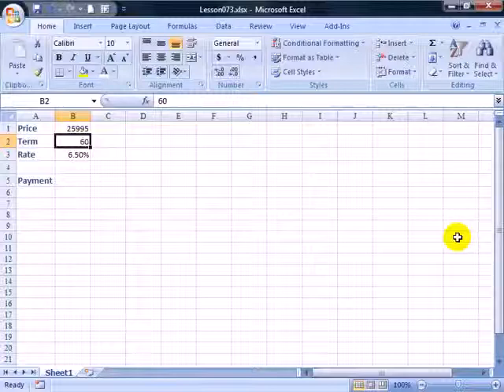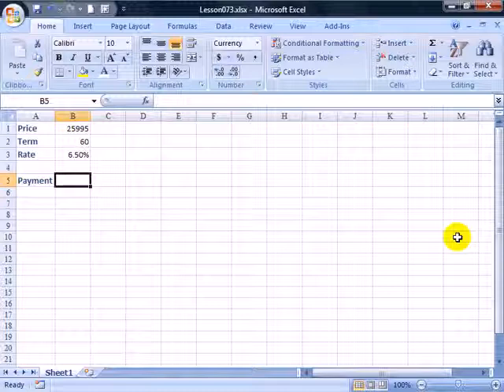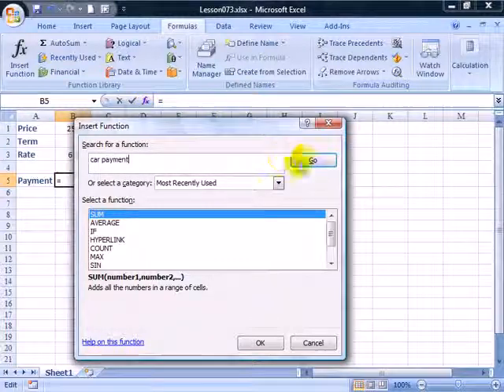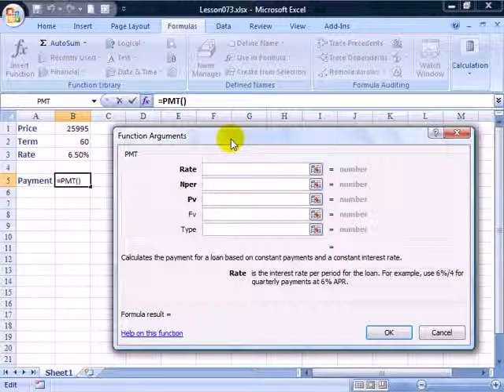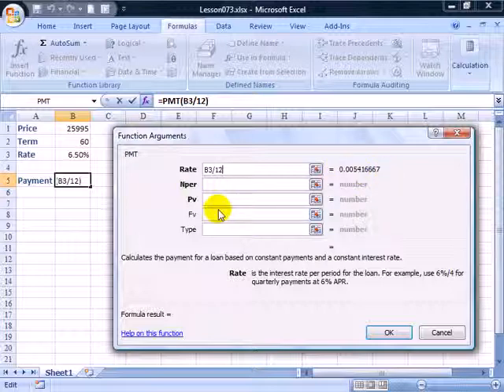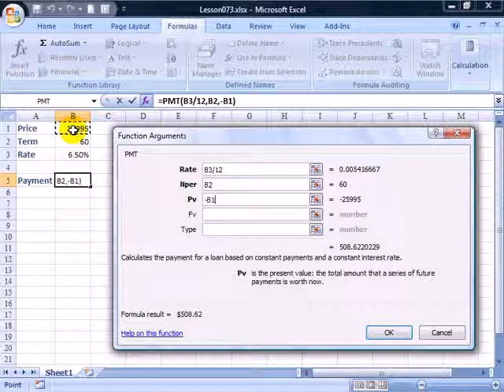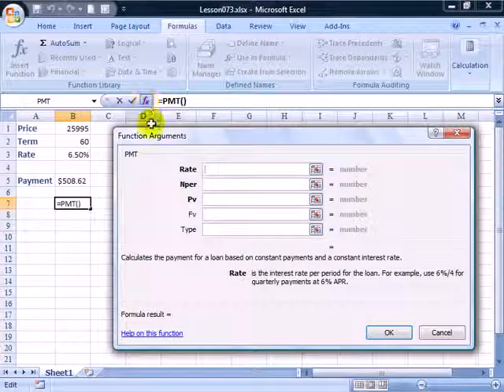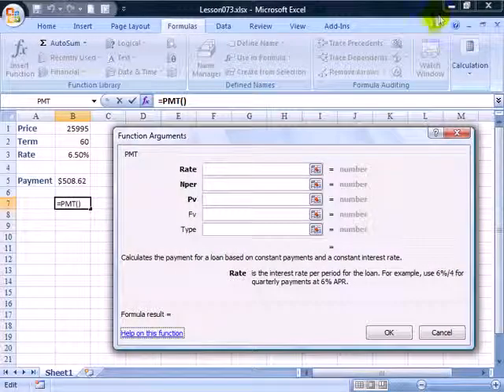Formulas - Lesson 73 Discovering Functions